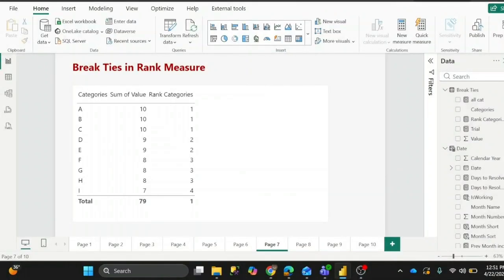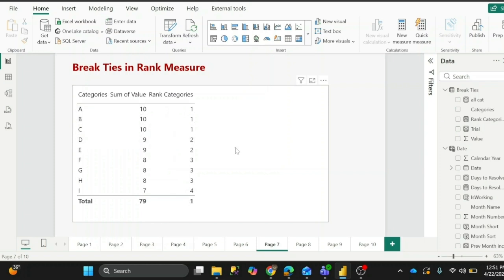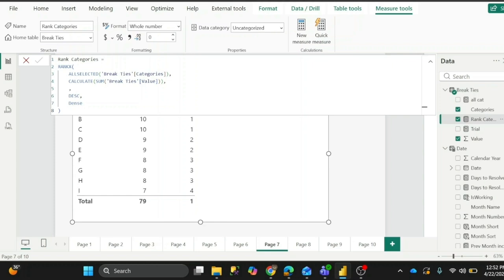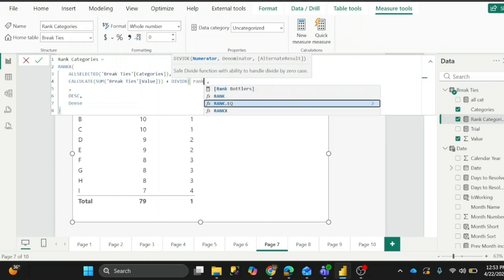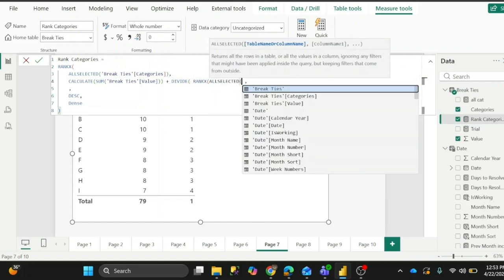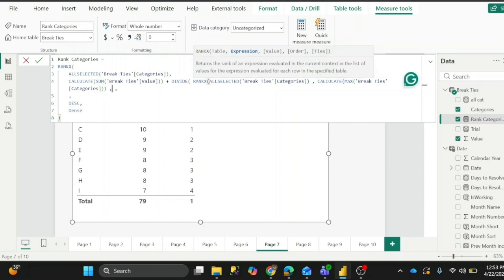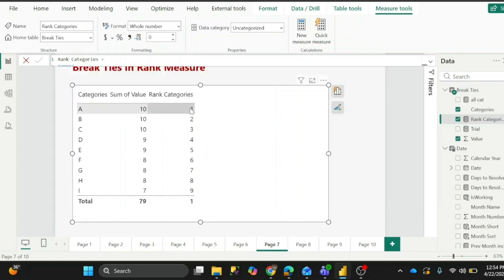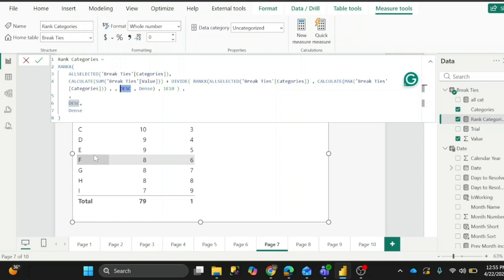How to Break Ties in RANKX Using Alphabetical Order | Power BI | DAX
When multiple values return the same result, RANKX assigns identical ranks—creating ambiguity in your reports. In this tutorial, I will show you how to introduce a secondary sorting logic by alphabetical order using DAX so your rankings stay clean, consistent, and deterministic.

What you’ll learn:

Why RANKX creates duplicate ranks
How to implement alphabetical tie-breaking
Writing efficient DAX for ranking scenarios
Best practices for clean and scalable ranking logic

This technique is especially useful in dashboards where ranking clarity is critical for decision-making.